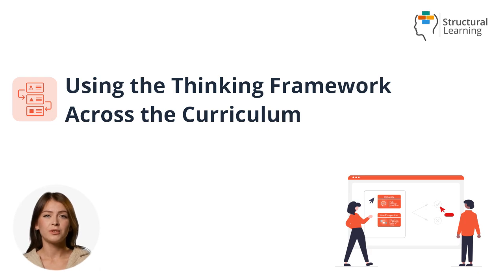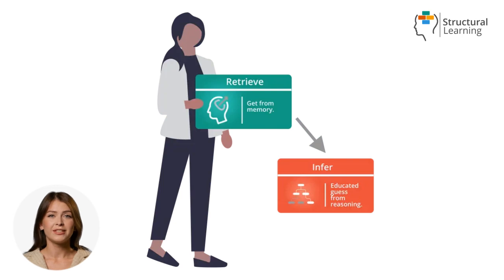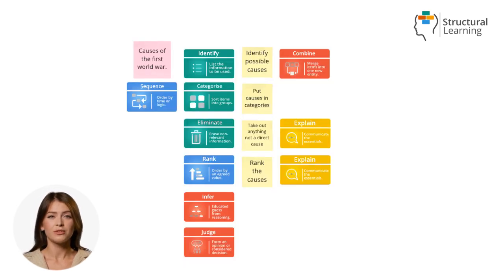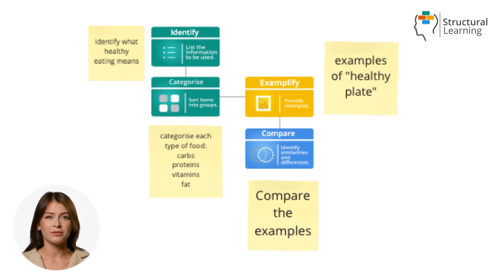Using the Thinking Framework Across the Curriculum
Discover how to embed the Thinking Framework across all subjects and age groups to create consistent, transferable learning experiences. This video shows how thinking skills can unify teaching practice across the curriculum.

The Thinking Framework isn’t limited to one subject or phase—it’s a flexible, cross-curricular tool that helps learners recognise and apply thinking actions like compare, sequence, and connect, no matter what they’re studying. By focusing on how pupils think rather than just what they learn, this framework supports deeper understanding and long-term retention.

In this video, you’ll learn how to make thinking visible across the curriculum through shared language, visual prompts, and routine classroom cues. We’ll explore practical examples of how the same thinking verb can apply to different subjects—helping learners see patterns in how they approach tasks and build transferable cognitive skills.

When schools adopt a shared approach to the language of thinking, pupils benefit from a consistent learning environment that strengthens their metacognitive awareness across all areas of study.

🔑 Key Learning Highlights:
-Apply the Thinking Framework in any subject or key stage
-Reinforce thinking skills through consistent classroom language
-Use visual prompts like posters, icons, and flashcards
-Connect tasks across subjects using common cognitive actions
-Build learner confidence and transferable thinking strategies